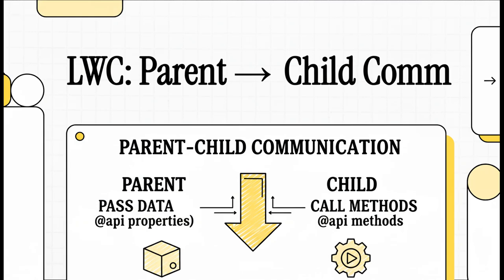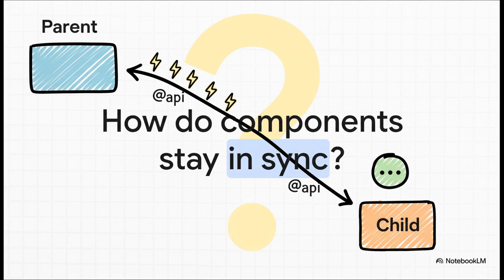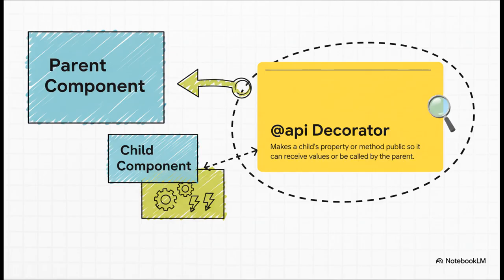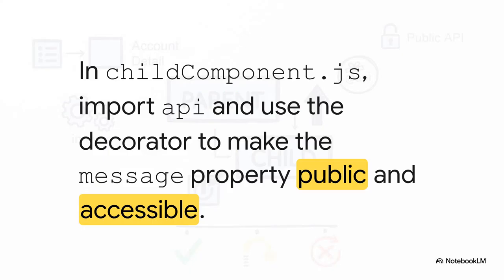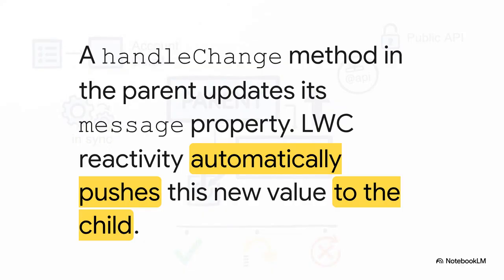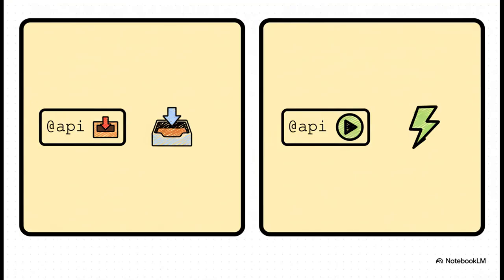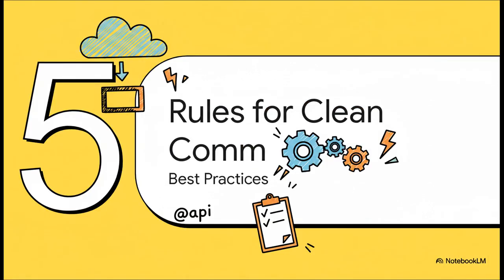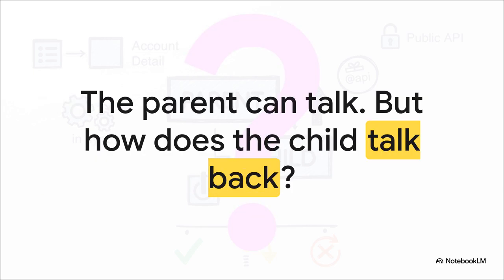Parent to Child Communication in Lightning Web Components (LWC) | Salesforce Tutorial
Learn how Parent to Child communication works in Lightning Web Components (LWC).
This video explains how to use the @api decorator to pass data and call child methods from the parent component.

🚀 Topics Covered:

What is Parent → Child Communication

Using @api property

Passing static & dynamic values

Calling child methods from parent

Best practices